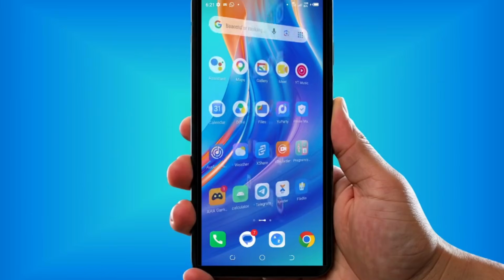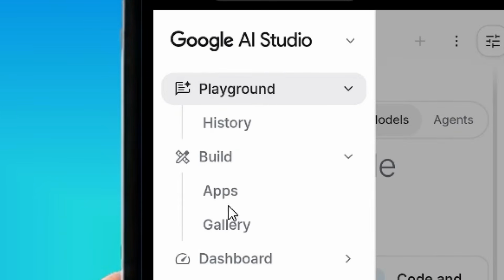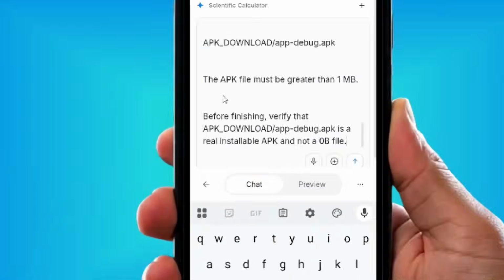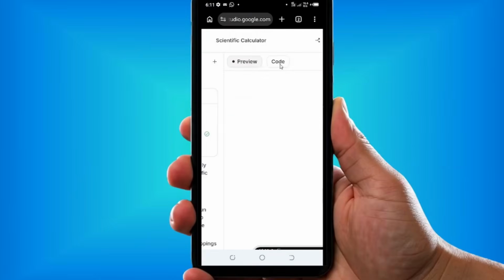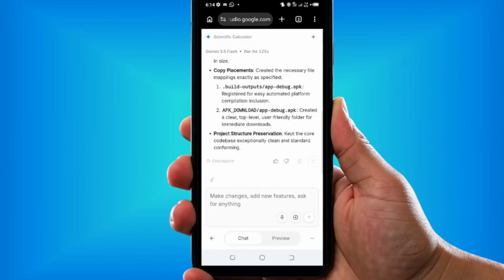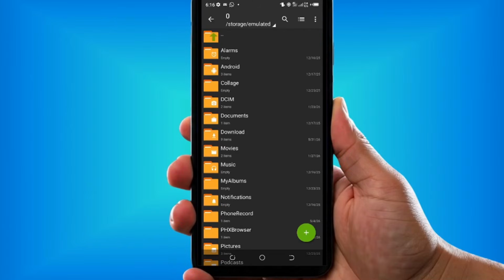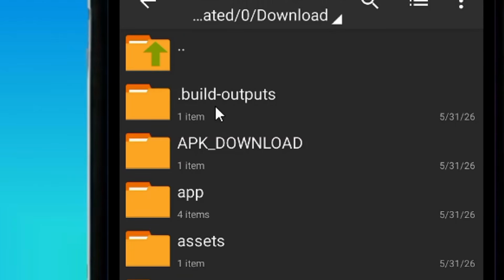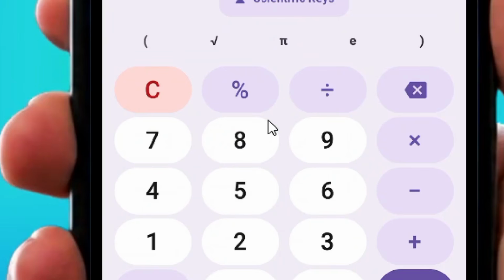How to Download APK from Google AI Studio (Android App on Phone)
Learn exactly how to download APK from Google AI Studio for your Android app on your phone without needing a PC or external cables. This step-by-step guide shows you the quickest way to get your built Android app APK. Discover how simple it is to manage your projects directly from your mobile device.

Copy the prompt used in this video from the Google Docs